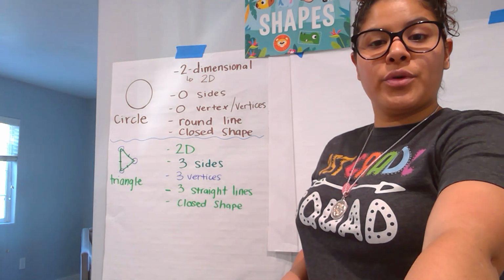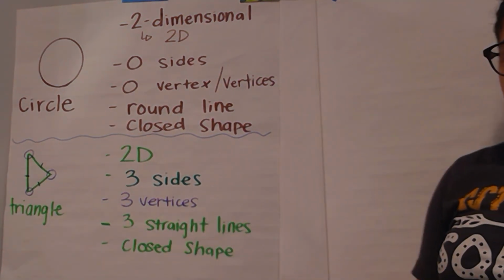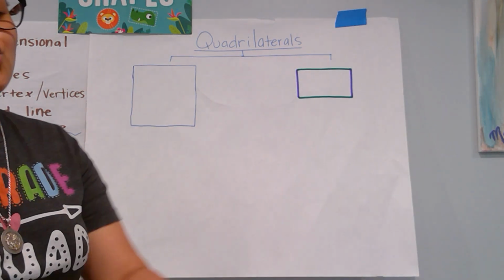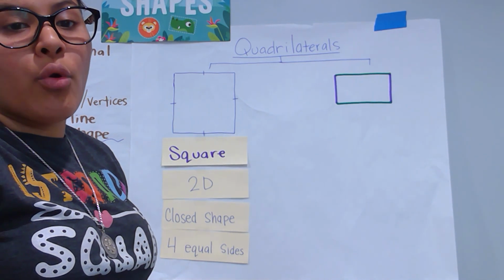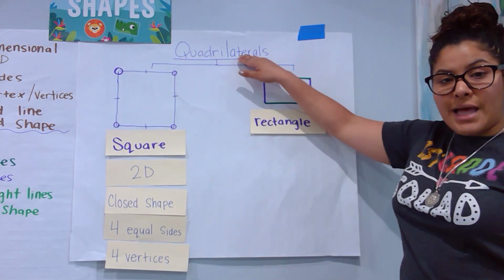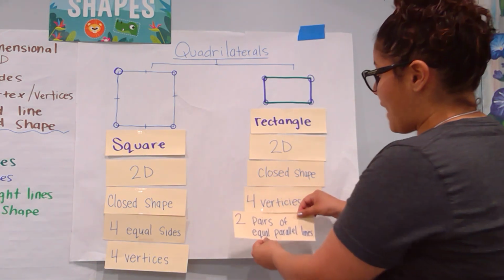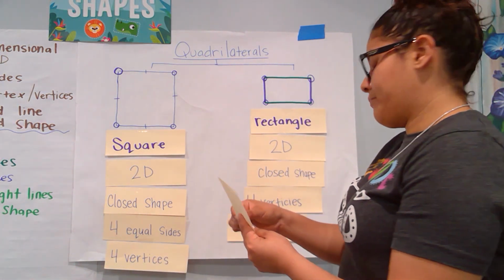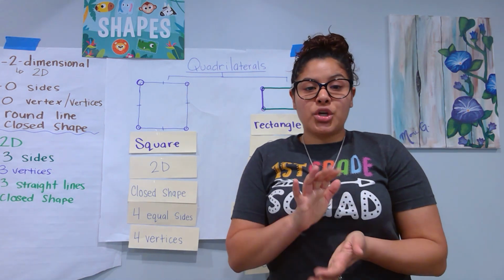intro to squares and rectangles